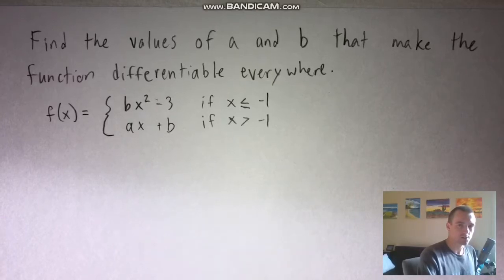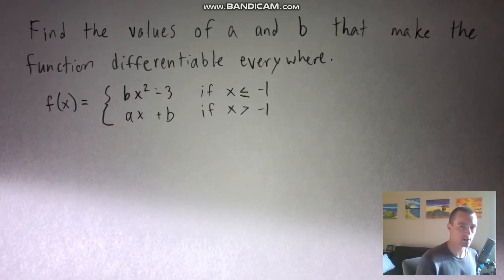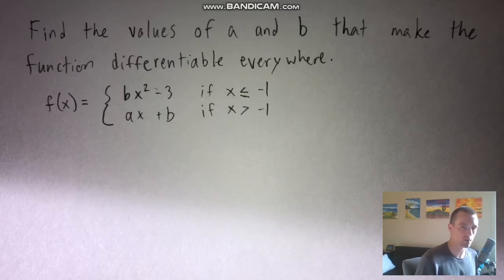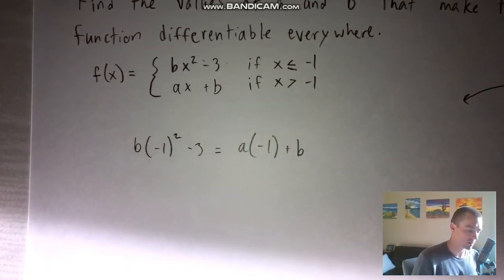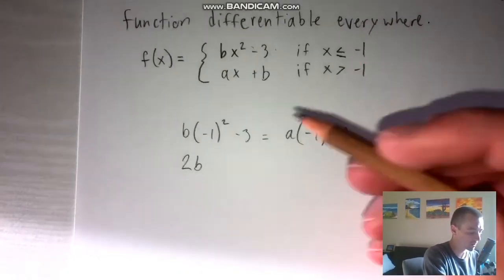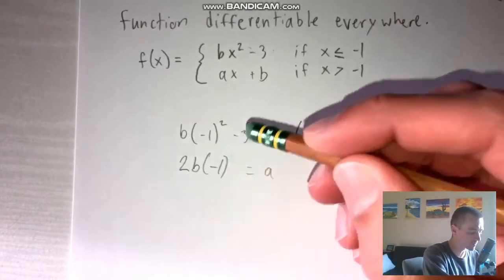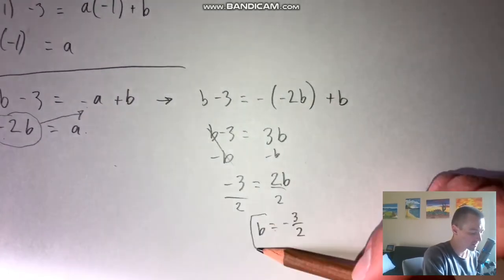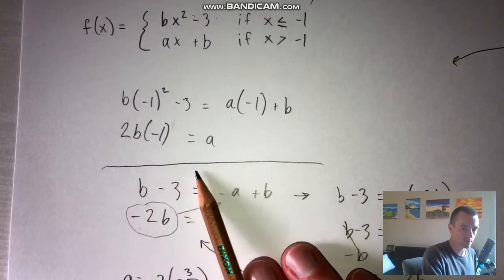HOW TO FIND A AND B TO MAKE F DIFFERENTIABLE EVERYWHERE Piecewise function differentiable everywhere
How to find values of a and b that make f differentiable everywhere.  This will follow the same process as any other problem where you need to find a and b that make a piecewise function differentiable everywhere.  Differentiable piecewise functions can be tricky at times, but if you follow this process you should be able to find a and b that make a piecewise function differentiable everywhere.

0:00 How to find values of a and b that make f differentiable everywhere
0:54 Make sure f is continuous
3:46 Make sure f is differentiable
4:56 Solve for a and b using the system of equations

+ Find the values of a and b that make f differentiable everywhere